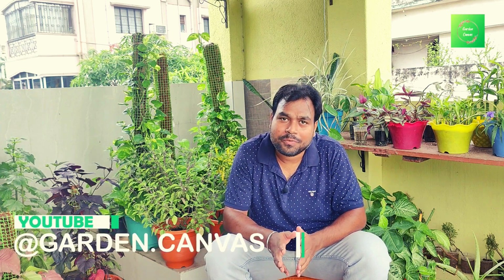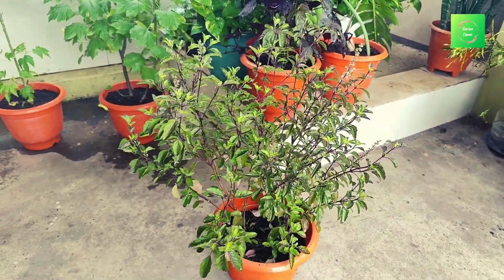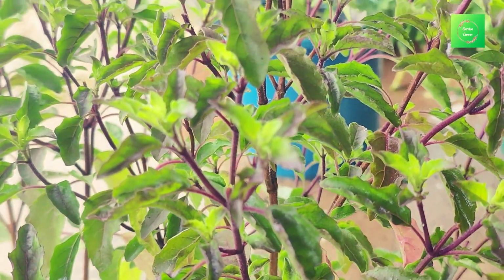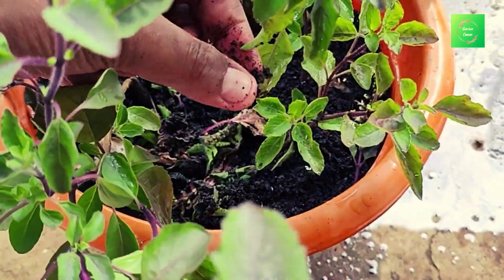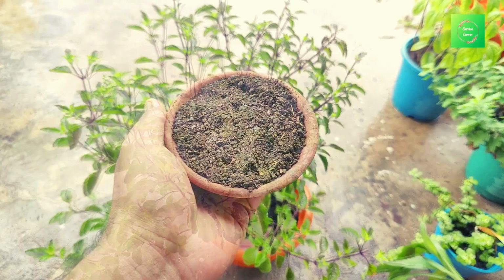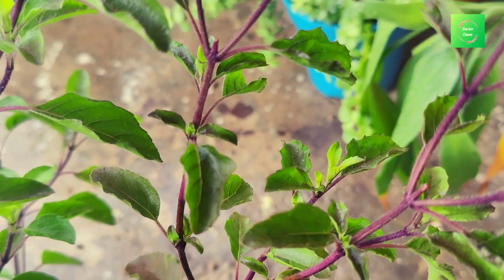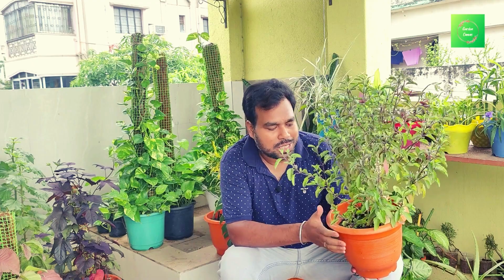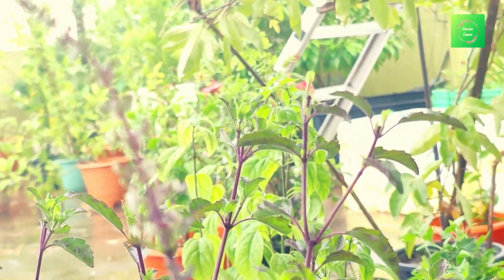🌿How to make Tulsi Bushy (Holy Basil) | Tulsi Plant Care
Hi Guys, Welcome to Garden Canvas

Link to my Hindi Channel: @green.life23